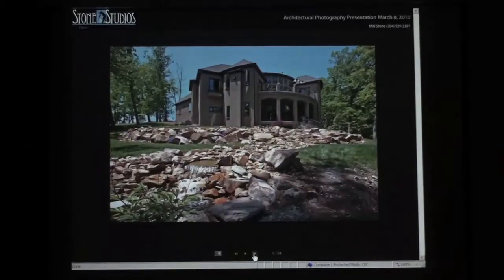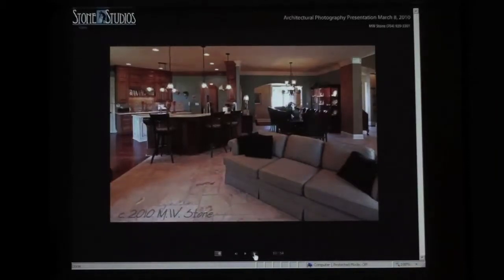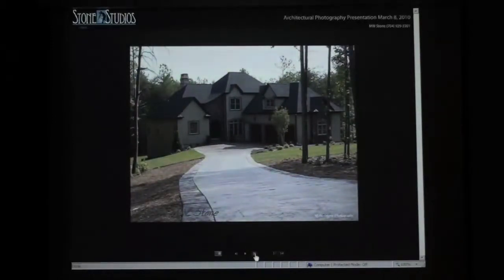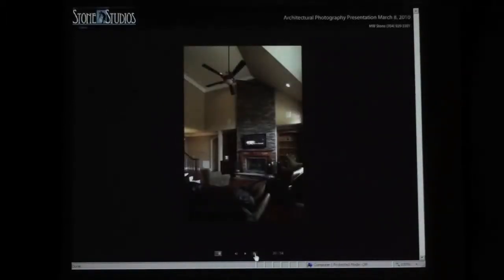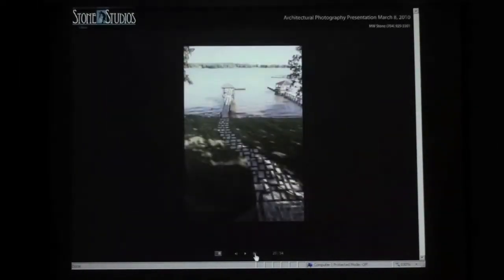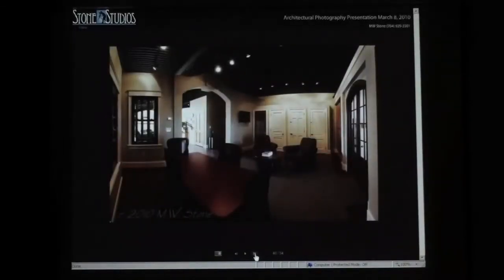MAR 2010 - Architectural Digital Photography (Part 1 of 2)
MAR 2010 ROP Club Monthly Meeting Presentation by Mark Stone on Intro Architectural Digital Photography - (Part 2 of 2)